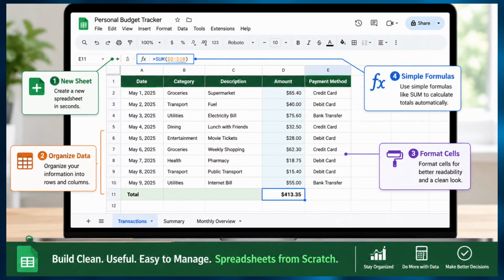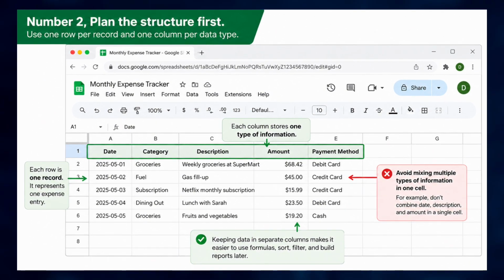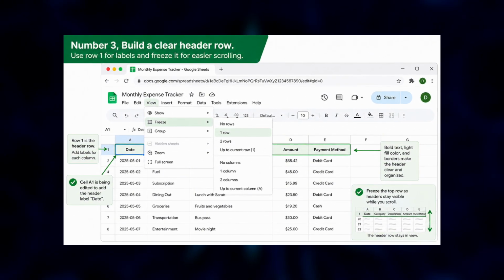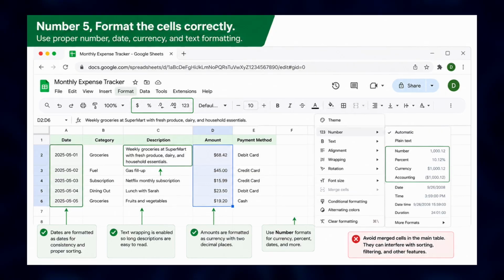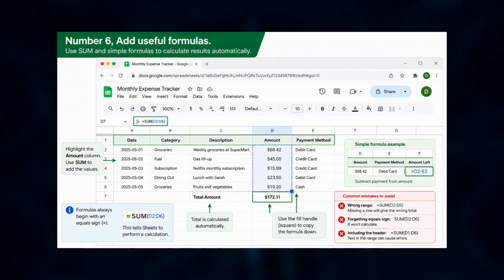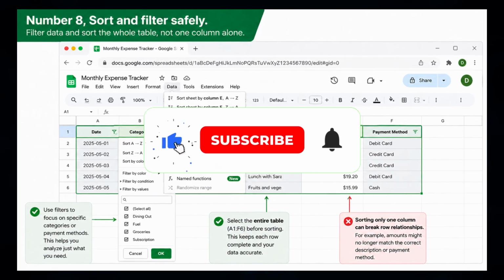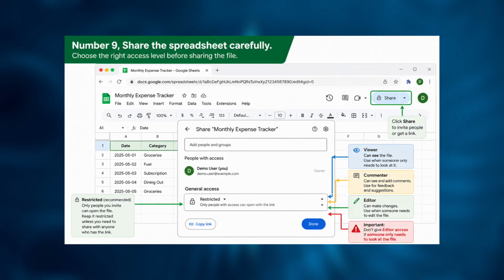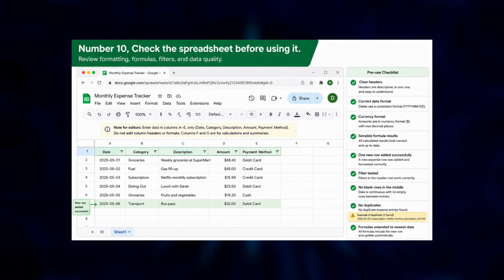How to Make a Spreadsheet in Google Sheets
Learn how to make a spreadsheet in Google Sheets from scratch with this simple step-by-step Google Sheets tutorial for beginners. This video shows you how to create a new spreadsheet, organize information correctly, enter data, format cells, use basic formulas, sort and filter data, create dropdowns, freeze header rows, and share your Google Sheet with other people.

If you are completely new to spreadsheets, this tutorial explains the Google Sheets basics in a clear and practical way. You will learn how rows, columns, cells, and ranges work, how to create useful column headers, and how to structure your spreadsheet so your data stays organized as the file grows.

You will also learn how to format numbers, dates, currency, and percentages in Google Sheets, adjust column widths, wrap text, and make your spreadsheet easier to read. The video explains how to use simple Google Sheets formulas and functions, including how calculations work and how to avoid common formula mistakes.

This Google Sheets beginner tutorial also covers how to sort and filter information safely without separating data from the correct rows. You will see how to use dropdown lists and data validation to keep entries consistent, as well as how to freeze rows so important headers remain visible while scrolling through a large spreadsheet.

You will also learn how to share a Google Sheets spreadsheet and understand the difference between Viewer, Commenter, and Editor access. These settings are important when you are collaborating with coworkers, classmates, clients, or other people who need access to your spreadsheet.

This tutorial is useful if you want to learn how to create a spreadsheet in Google Sheets for work, school, budgeting, expense tracking, project management, lists, schedules, inventory, data organization, or everyday personal use.

Topics covered include creating a Google spreadsheet, Google Sheets for beginners, spreadsheet setup, entering data, formatting cells, Google Sheets formulas, SUM formulas, organizing rows and columns, freezing rows, dropdown menus, data validation, sorting data, filtering data, sharing Google Sheets, and checking your spreadsheet for common mistakes.

If you are searching for how to make a Google spreadsheet, how to create a spreadsheet in Google Sheets, how to use Google Sheets for beginners, or how to build a simple spreadsheet from scratch, this tutorial walks through the essential steps in one practical workflow.

This video is provided for educational and informational purposes only. Google Sheets and Google Workspace are trademarks of Google LLC. Google Sheets features, menus, interface elements, and availability may change over time, so some options may appear differently depending on your device, account type, region, or software version.